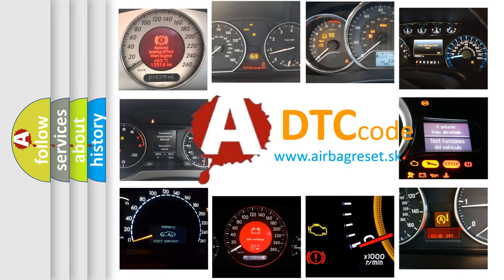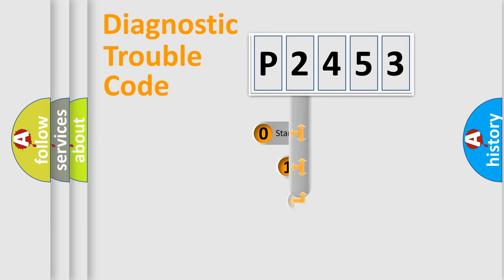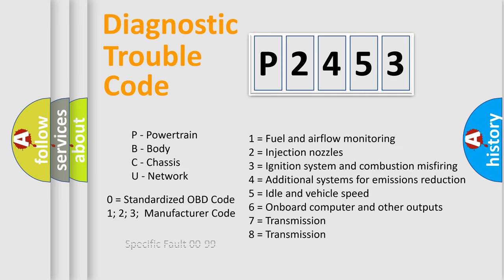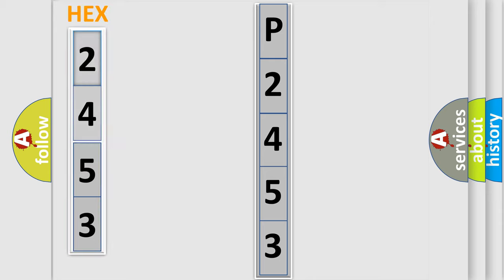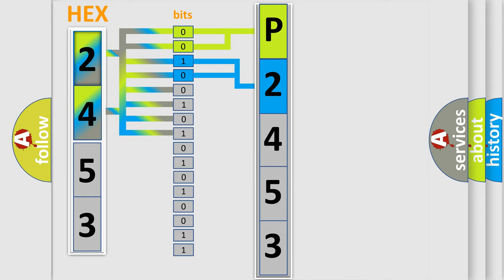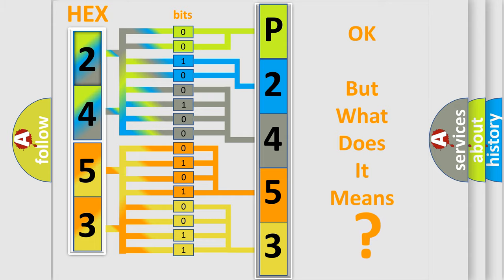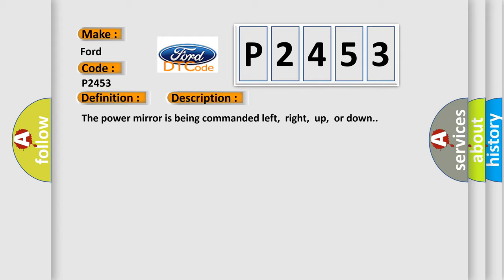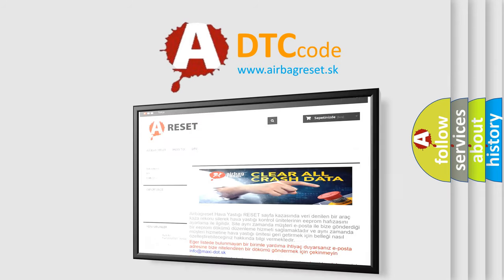DTC Ford P2453 Short Explanation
Contents:
0:21 Basic DTC analysis according to OBD2 protocol standard.
1:48 Insight into programming
2:58 A diagnostically understandable description of the Diagnostic Trouble Code
3:05 Basic error definition

Make:
Ford
Code:
P2453
Definition:
Mirror Motor Horizontal Circuit Short to Battery
Description:
The power mirror is being commanded left,right,up,or down.